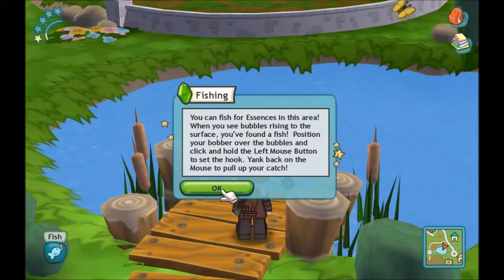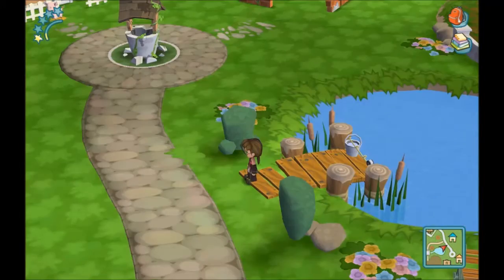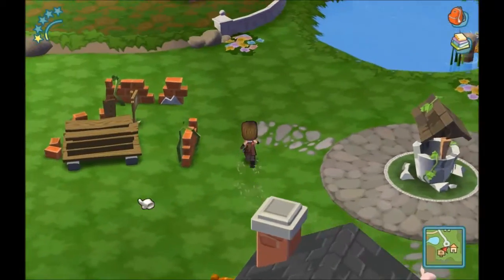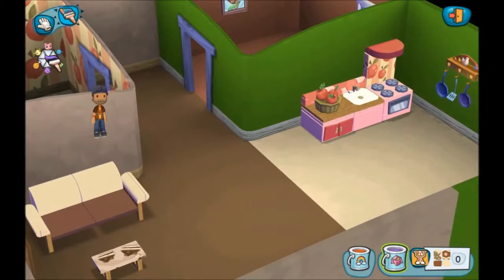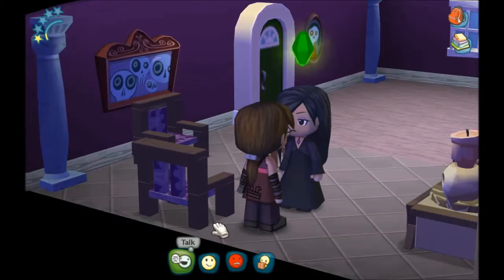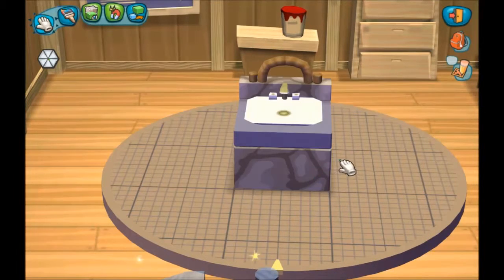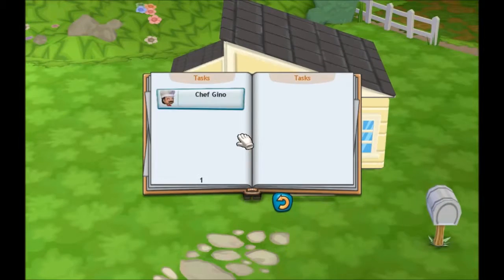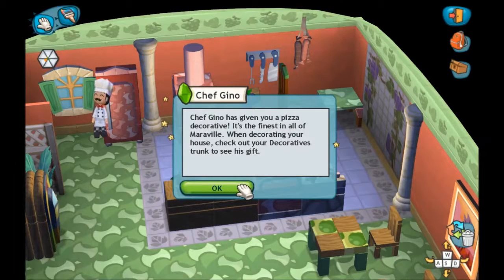Let's Play MySims - Episode #4 - Give Me Spaghetti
Welcome to MySims! In this episode we will create a mini-Mara and move to a deserted town to start rebuilding it!